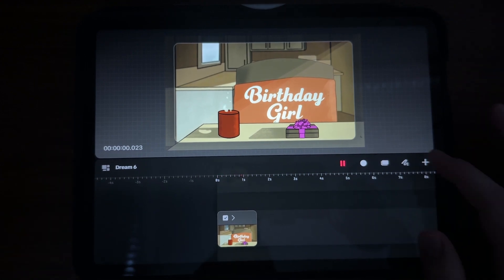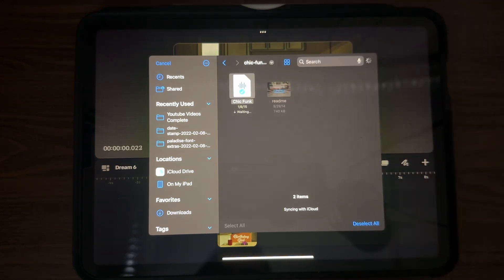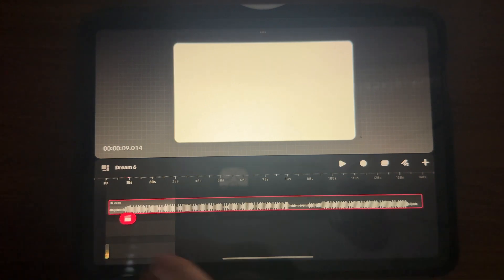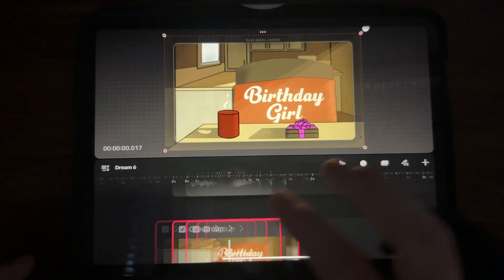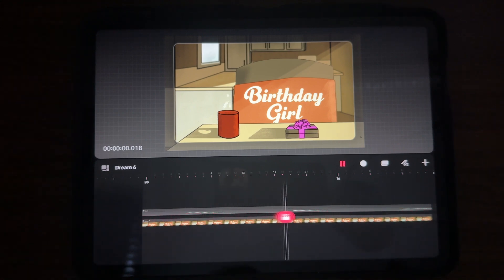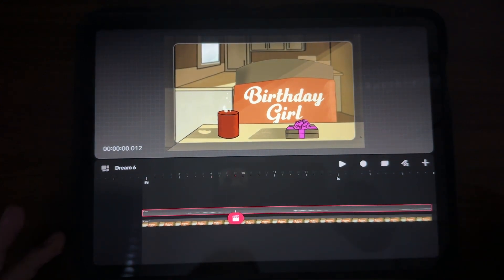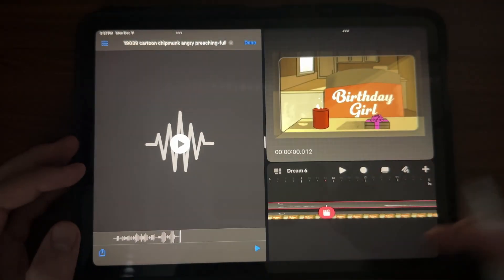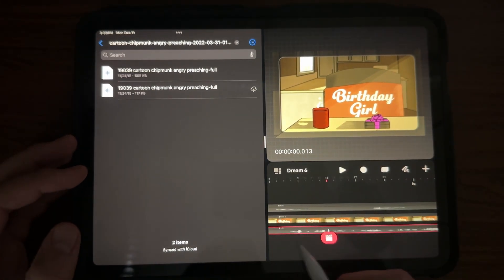Procreate Dreams - How to add audio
In this video, we go over the basics of adding audio to your procreate dreams project and the two ways you can do this. As your time is valuable, time stamps are down below.

Time stamps:
Adding audio from PD 00:00-1:02
Drag and drop into PD 1:03-1:45
Ending 1:46-1:51